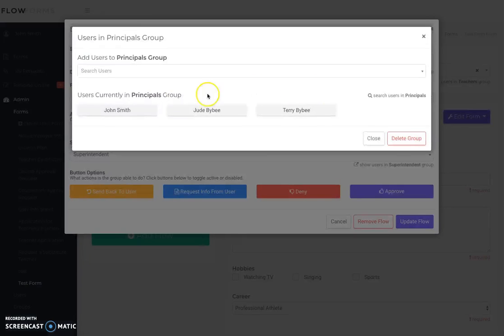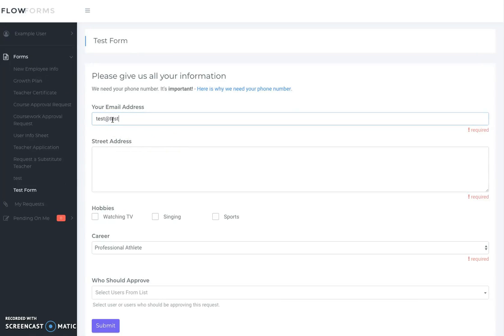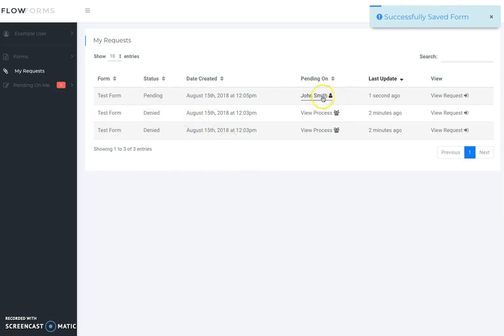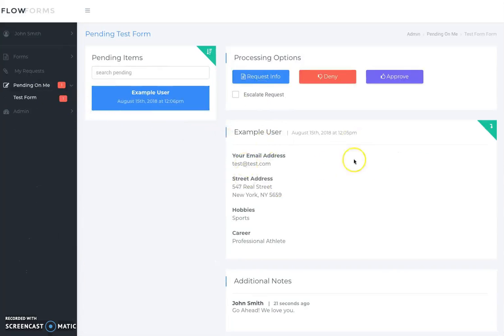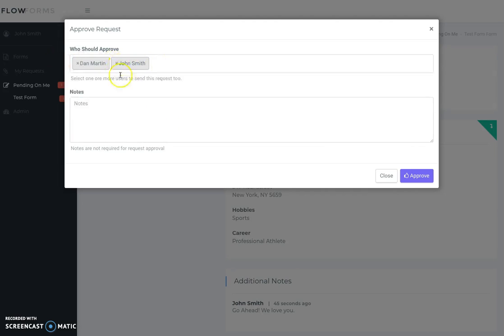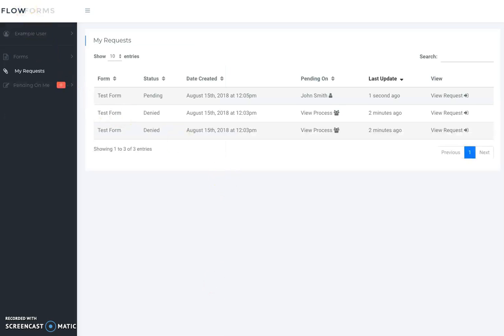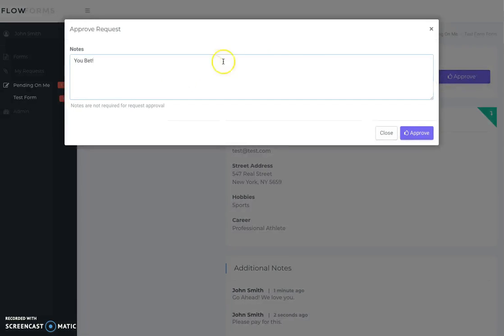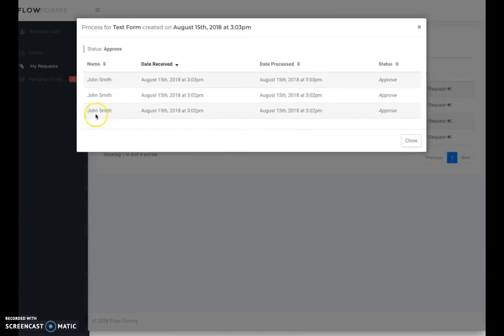Forms Start to Finish